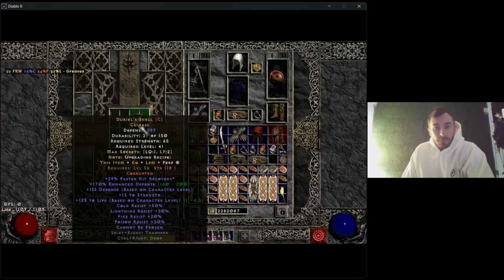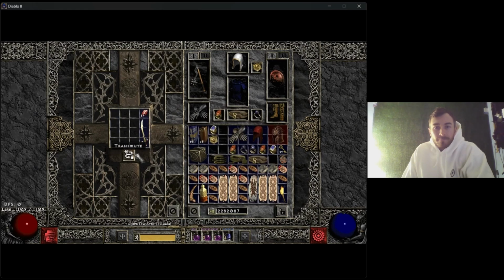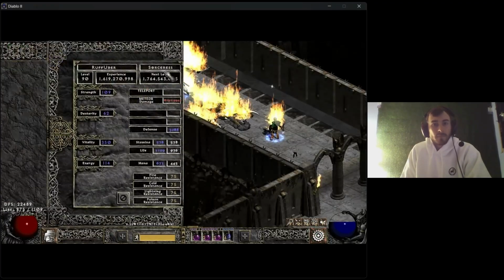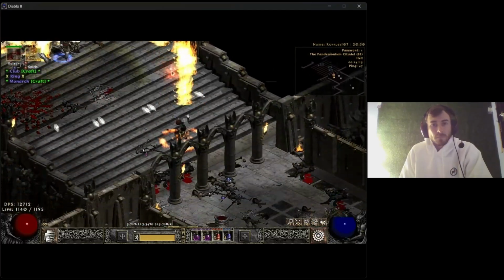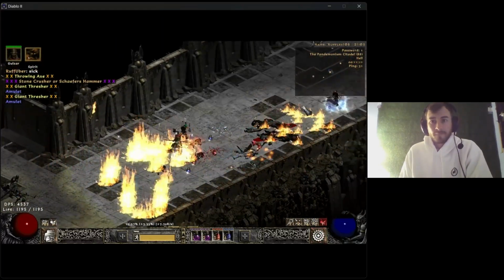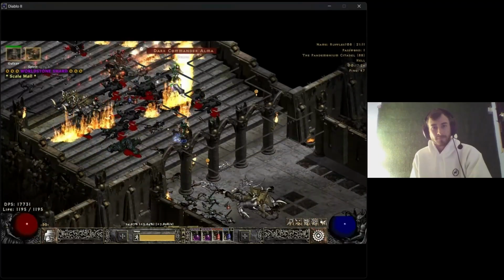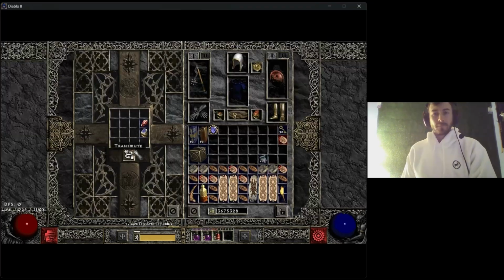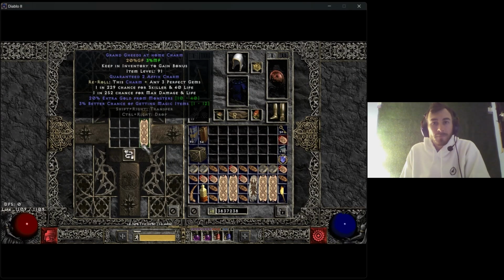Project Diablo 2 S13 (PD2) - Holy Grail SSF HC Ep 26: T2 Panda Maps & Sin Hell Completion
🎬 Episode 26 - The Ultimate Gamble: Slamming the SoJ
Solo Self Found Hardcore Grail Challenge. Today, we stop hoarding and start gambling. We’ve conquered Uber Tristram, but the shadow of Diablo Clone is looming. To survive the ultimate boss, we need World Event-tier gear, and that means the Worldstone Shards are coming out.

🔨 The Corruption Session
We are slamming the Stone of Jordan and the Bul-Kathos' Wedding Band. In SSF HC, this is pure insanity. One bad click bricks our build; one good click makes D-Clone possible. We also take our loot highlights into Pandemonium Maps to test the limits of our clearing speed.

⚔️ The Assassin’s Ascension
The Assassin has officially conquered Hell! We pushed from Act 2 all the way to the Throne of Destruction, securing the title of Matriarch. To top it off, we finally finished our Call to Arms, rolling a massive 5/5/2 to solidify our survivability for the end-game.

💎 Recap: The Episode 25 Haul
The battle for Uber Tristram was long and grueling, but the spoils were worth the 9-minute heart attack:

Hellfire Torch (Amazon): Our first-ever Torch of the series! Even though it's for the Amazon, the vitality and resistances are a massive upgrade for the sorc.

Black Soulstone: The essential key to opening the path to Diablo Clone.

Total Unique Grail Items: 170 / 701

High Risk. High Reward. Hardcore Reality.